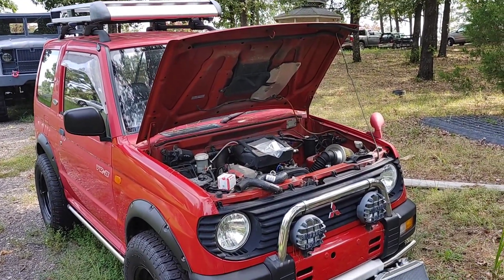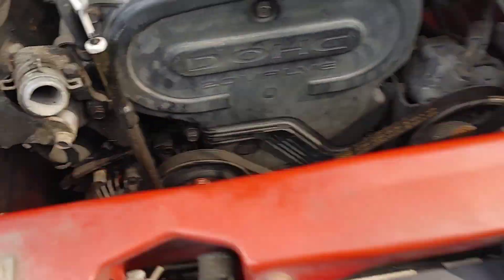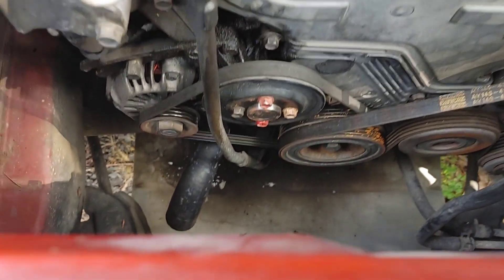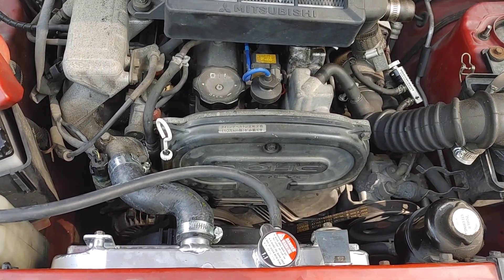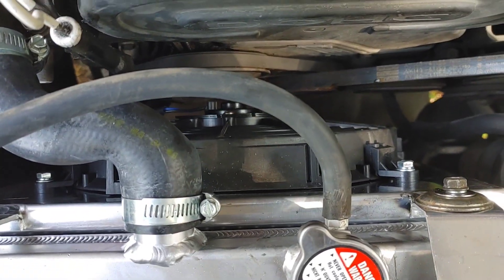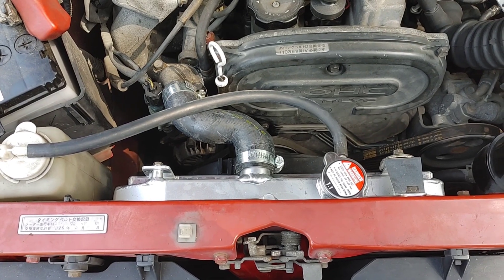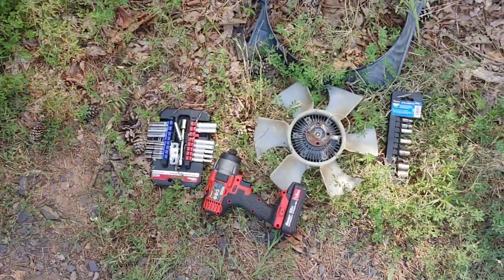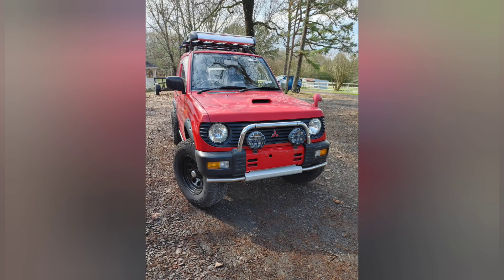Mitsubishi Pajero mini H56a, Honda Civic aluminum radiator electric fan conversion.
In this video I replace the factory H56a radiator with an eBay 2 core all aluminum radiator meant for a 94-2000 honda civic. The fan included in the kit is pretty wimpy and had to be upgraded if it geta about 90°F where you live.